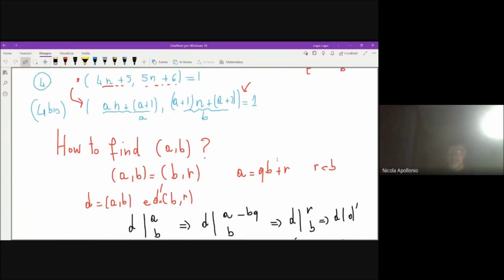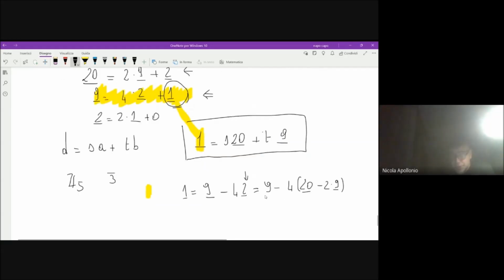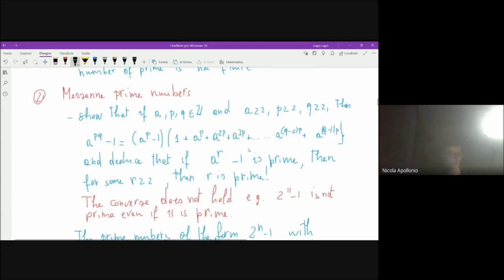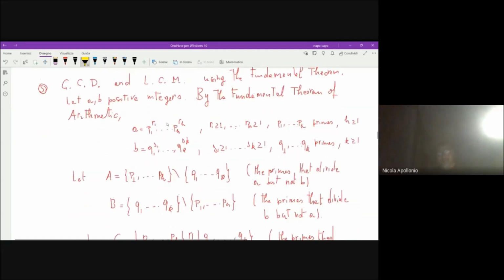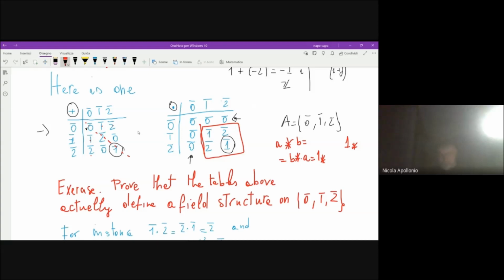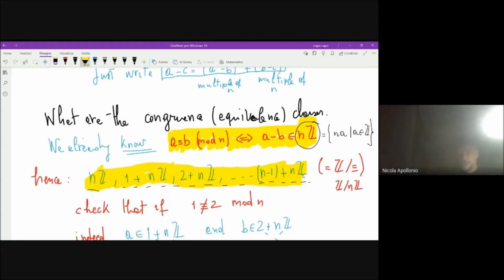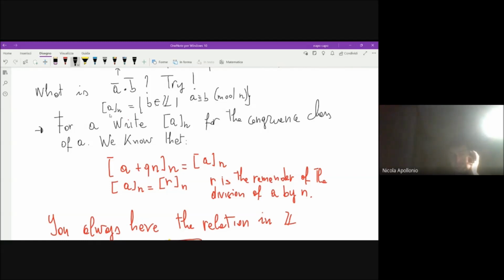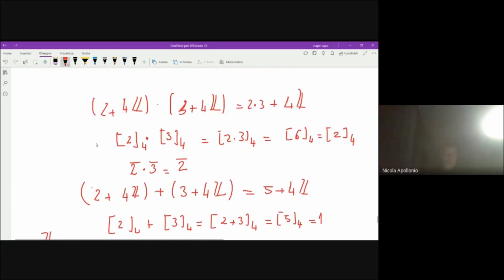Online Cryptography Course Episode 3